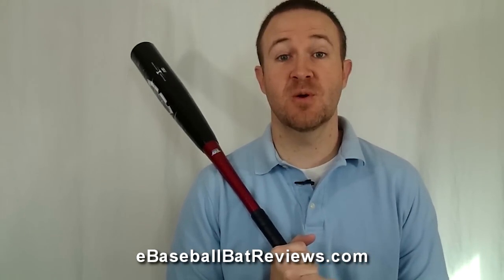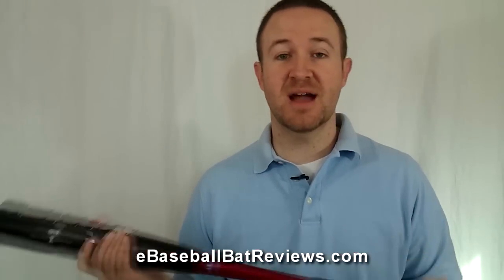Baden Axe Elite BBCOR Baseball Bat Review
-- Check out the brand new Baden Axe Elite from Baden Sports.